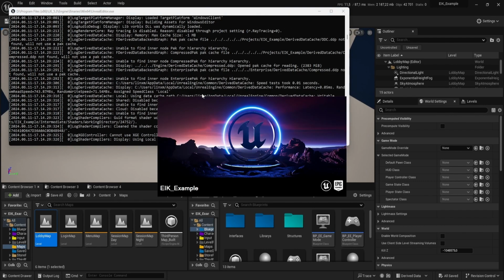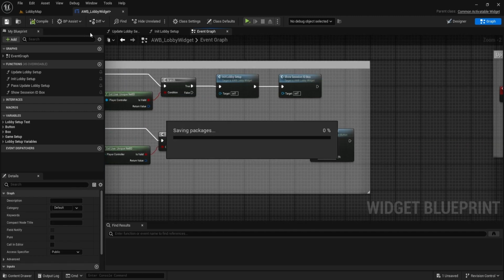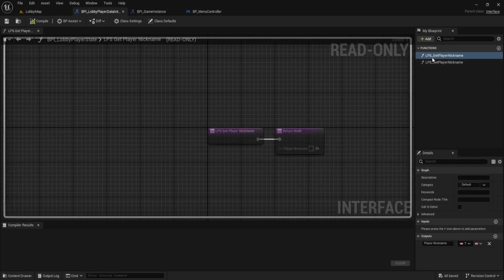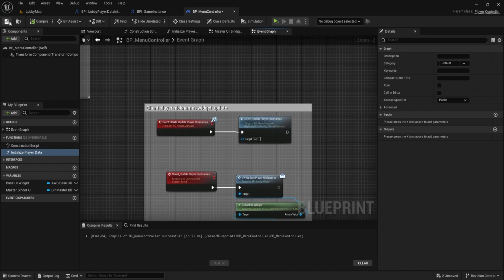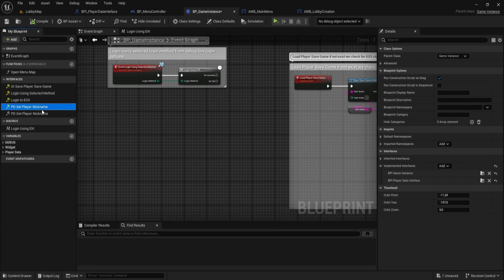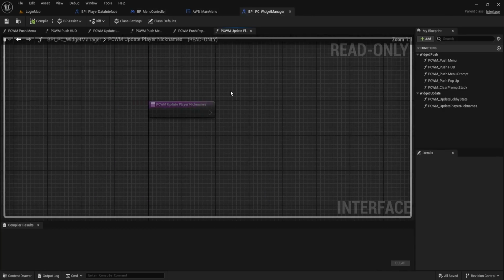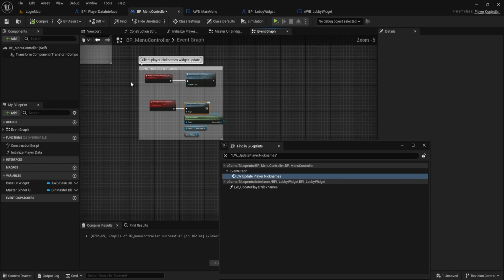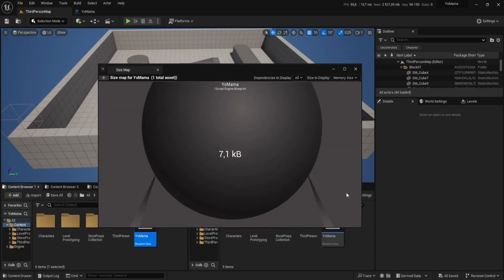How to create Unreal Engine 5 Multiplayer Game Fix #2 Interface Call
Nit pick from one commenter made me do a fix for duplicate interface functions. Also rant at the end about casting.